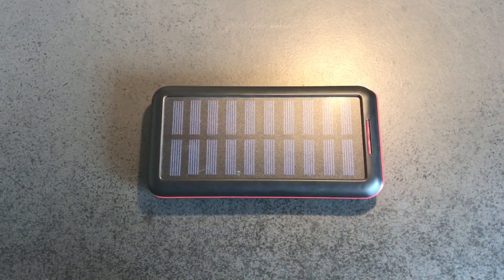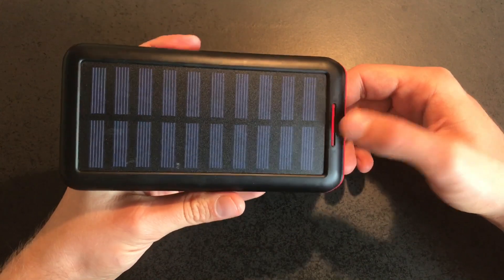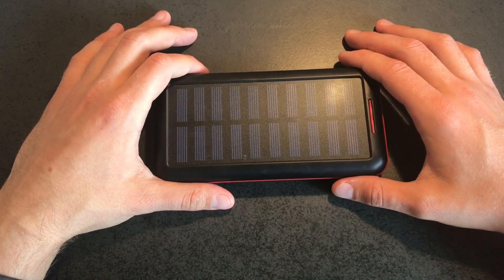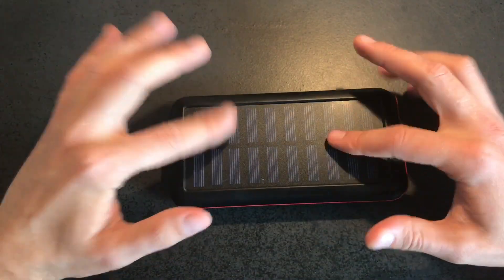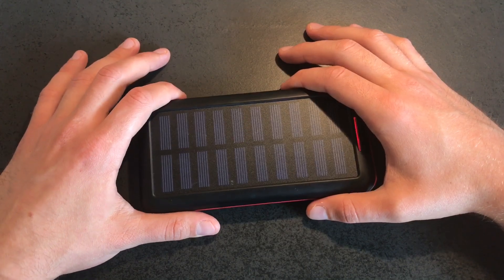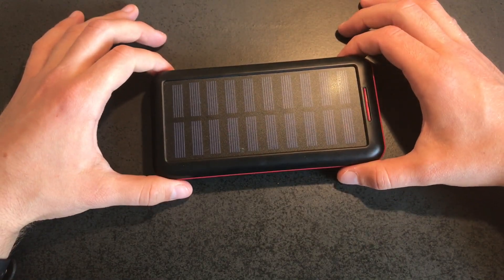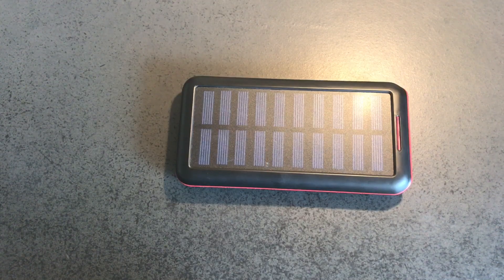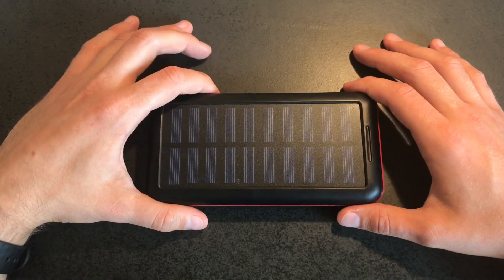Akeem 24000mAh Solar Powerbank / Product test / review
Product test / Powerbank / Review / Amazon products / Charger / Solar / Akeem / Test / Solar Powerbang / 24000mAh / 22000mAh / 20000mAh / 10000mAh / solarpanel / free energy
Akeem 24000mAh Solar Powerbank
Aries 10000mAh Powerbank
NebulAcc 10400mAh Powerbank
What i use and can recommend:
SD Card
Extern drive
Music used for intro: Stadium Job by Silent Partner